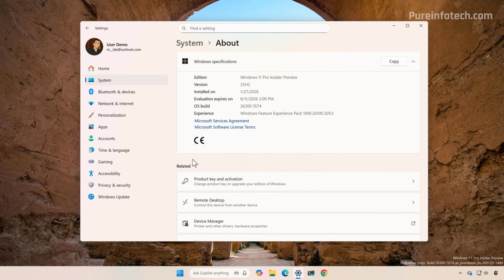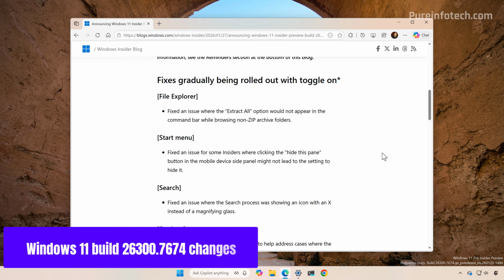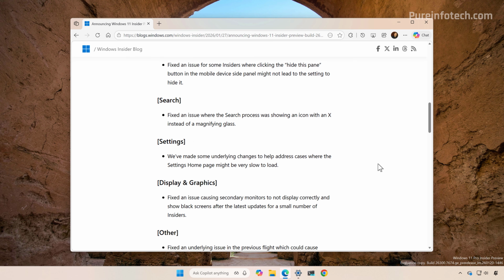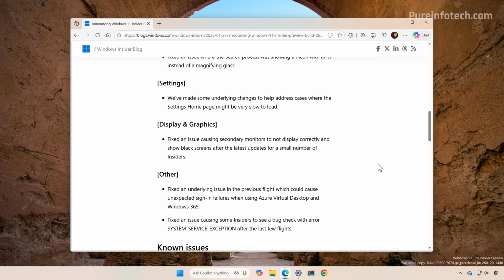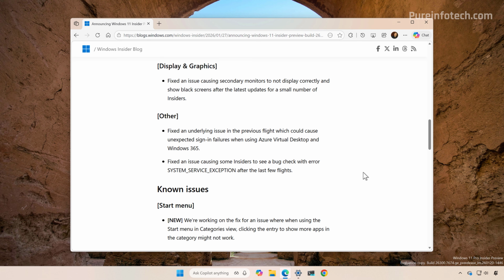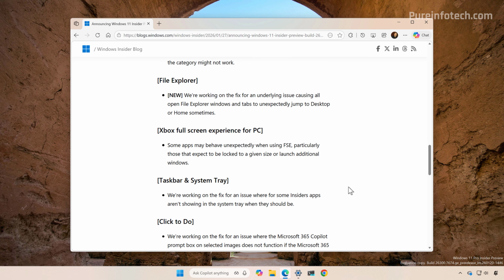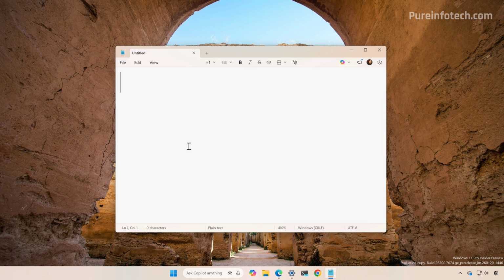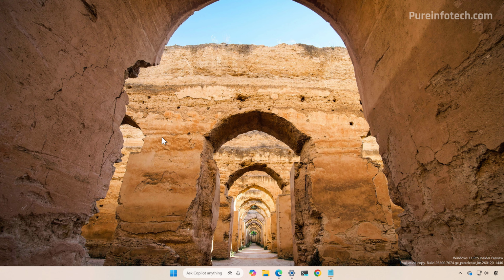NEW! Windows 11 26H2: First Changes and Update Info – Build 26300.7674 (KB5074170)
See ➡️ Windows 11 Insider Preview Quality Update (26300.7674) marks the beginning of the version 26H2 development. Here are all the fixes, changes, and info you need to know about the update of the OS.

00:00 – Intro
00:27 – KB5074170 new fixes
01:39 – Version 26H2 info
02:49 – Outro